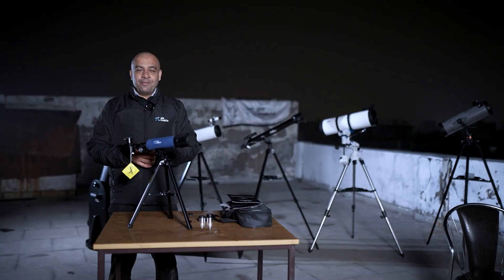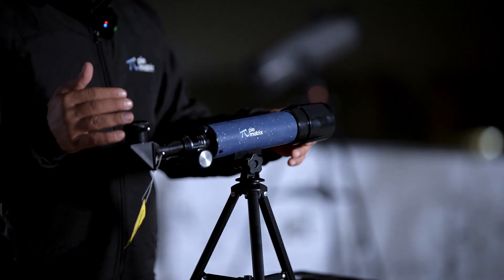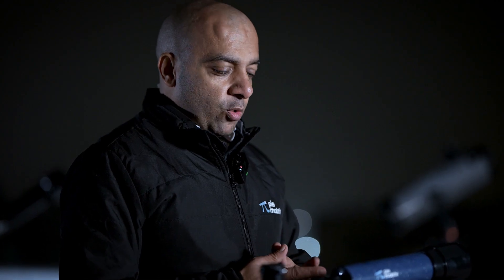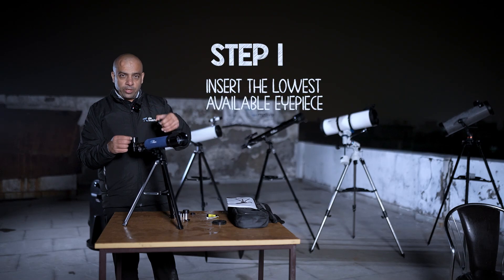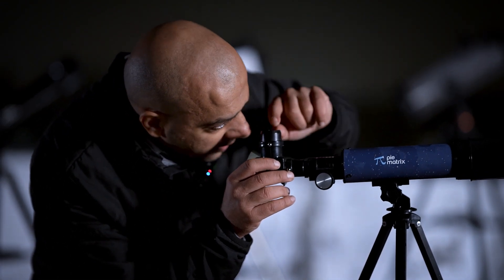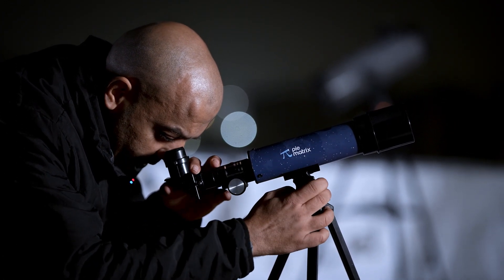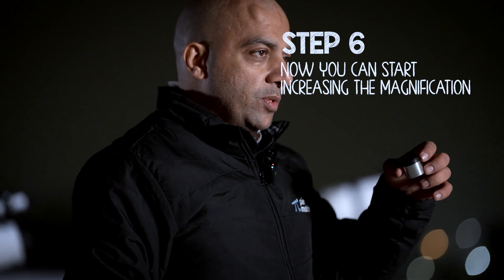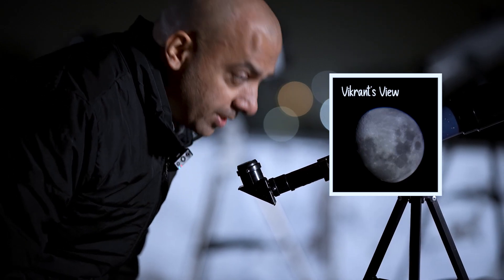A complete guide to Pie Matrix Neo Telescope | How to use Neo Telescope? | Complete Instruction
Introducing the Neo Refractor Telescope 50360, your perfect companion for exploring the night sky and observing terrestrial wonders. Designed with beginners and enthusiasts in mind, this lightweight (1.5 kg) refractor-style telescope offers sharp views of moon, wildlife and more.

Features:

- 360° Rotating Tripod: Enjoy a stable and flexible viewing experience with an adjustable tripod that rotates 360° to help you easily track celestial bodies and wildlife in any direction.

- Compact & Lightweight Design: Take your telescope anywhere with ease thanks to its lightweight build and included travel bag, perfect for stargazing trips or outdoor adventures

- High-Definition Zoom Optics: Equipped with HD zoom lenses that deliver sharp, clear images, ensuring an enhanced viewing experience whether you're observing the stars or birds in nature.

- Beginner-Friendly Setup: This user-friendly telescope is perfect for newcomers to astronomy, offering simple assembly and easy-to-follow instructions for an enjoyable stargazing experience.

- Versatile Viewing: Perfect for both astronomical observations like the Moon and planets, as well as terrestrial wildlife watching, making it ideal for a variety of outdoor activities.